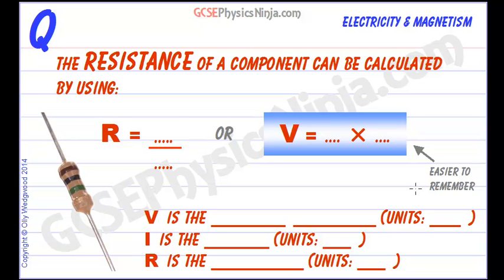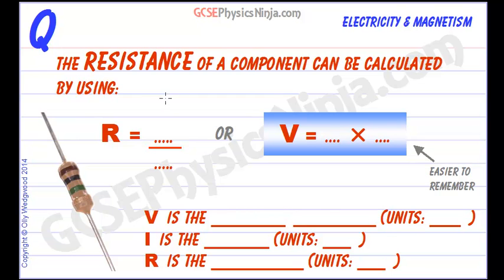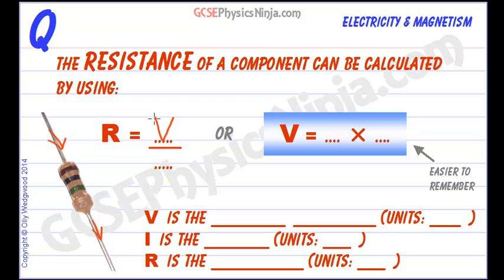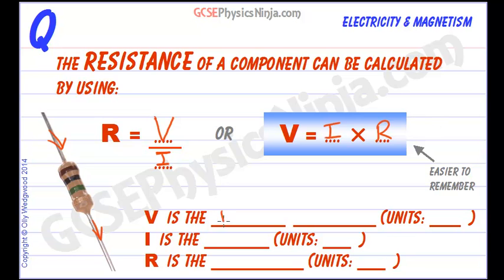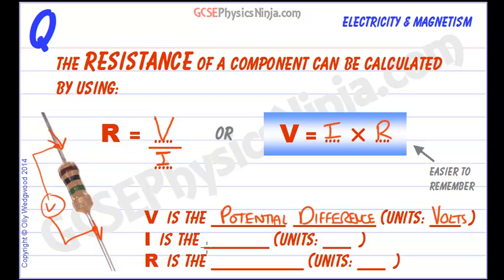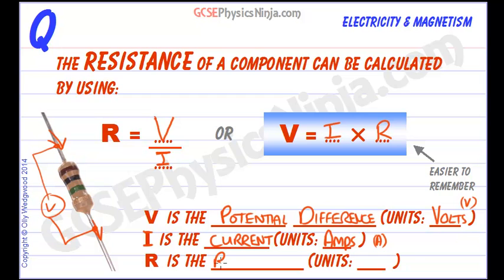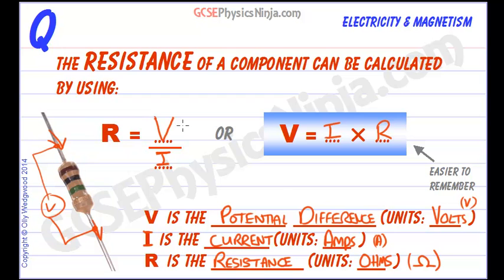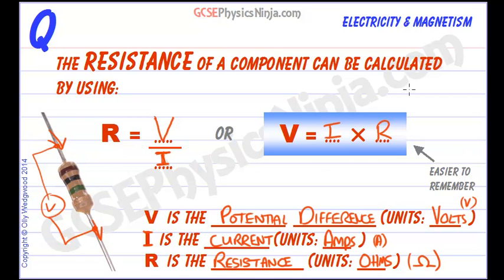Electrical Resistance Explained - Calculation Formula - GCSE Physics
This tutorial explains how the electrical resistance of a component or of a material tells us how difficult it is for a current to flow through it.
The formula to calculate resistance is:
Resistance (in ohms) = potential difference (in volts) / current (in amps)